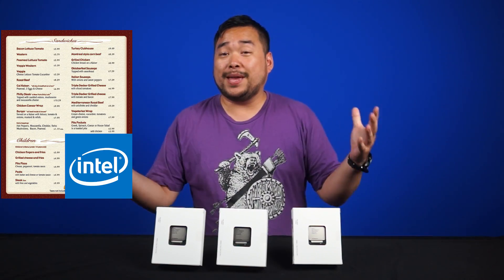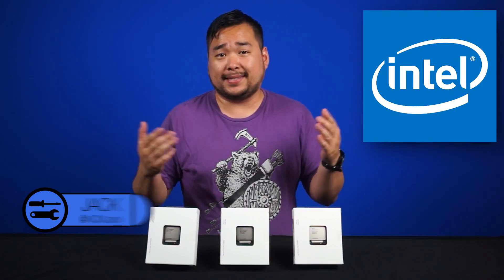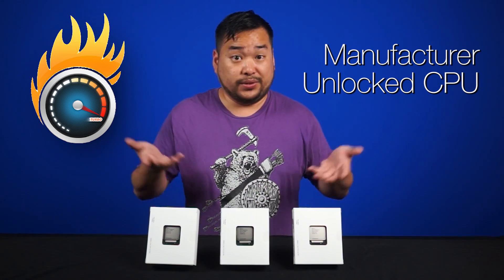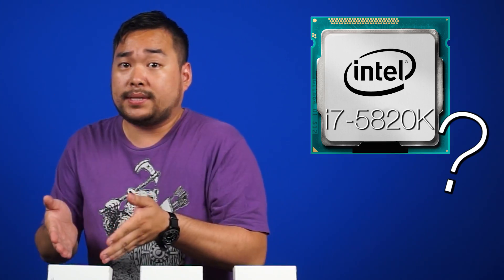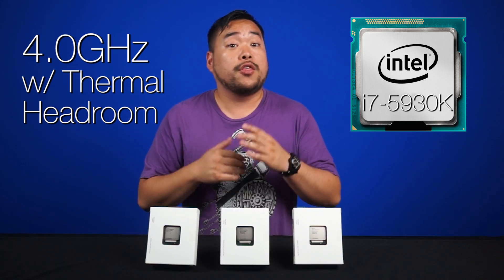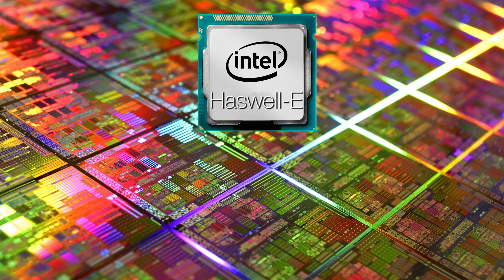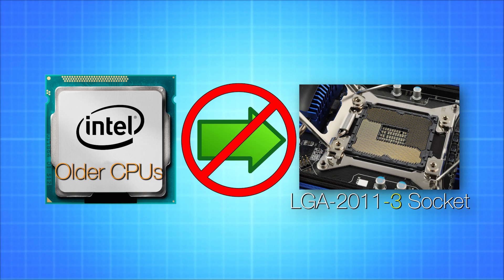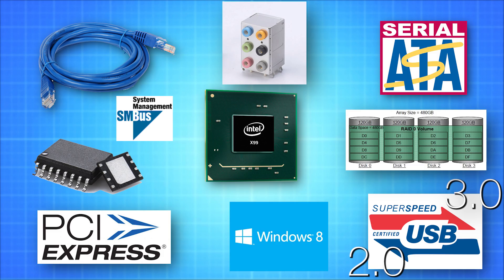What is Intel Haswell-E? Explained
What exactly is Haswell-E?  Well kick back while Jack tells you about what's new for Intel's latest Enthusiast platform.  Yep that's Enthusiast with a capital E because it's truly going to be exciting for hardcore users.  It comes along with X99 and some impressive specs.

Episode Credits:
Host: Jack Sui
Writer: Christopher Lim
Editor: Kalvin Shum